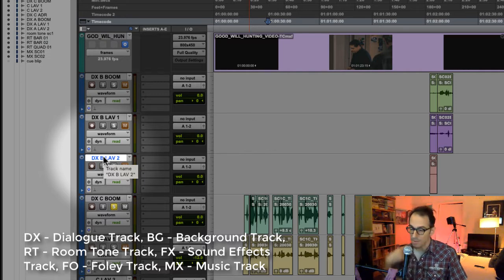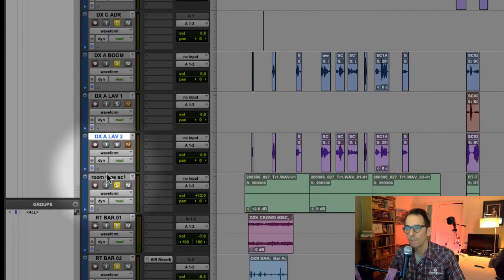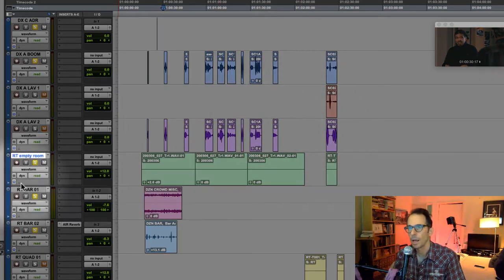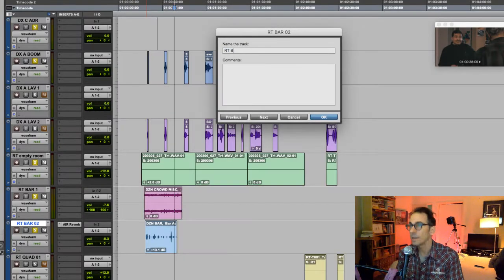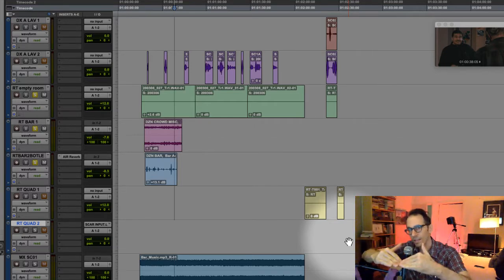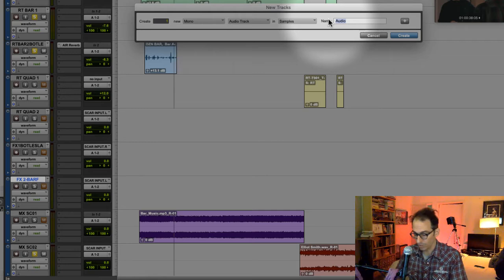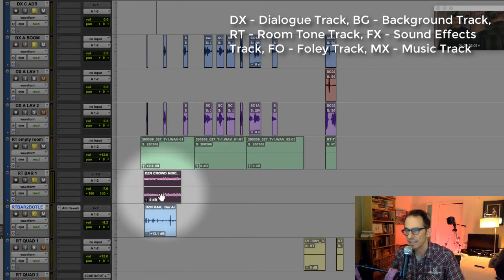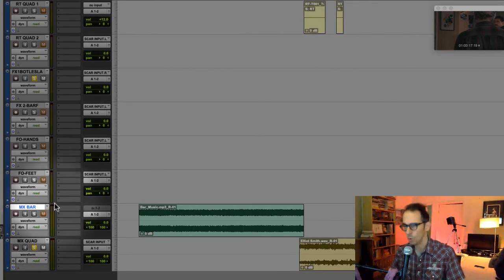Pro Tools - Final Session Setup Review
Questions about how to set up your Final Session? What tracks go where, and how do you label them correctly? What type of sounds are supposed to be on each track? What is a Background Track? Watch this video for the answers!